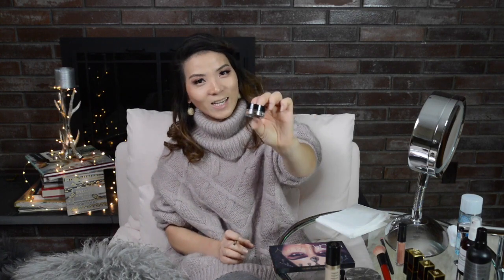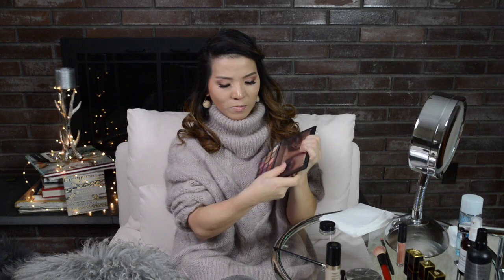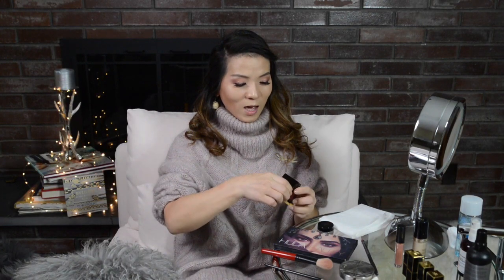CURRENT FAVORITE BEAUTY PRODUCTS 2018 | Remanda Xiang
It's been a while since my last makeup related video. Today I am excited to share with you some of my current favorite beauty products! I hope you enjoy!!! Sending so much love your way!! XO

Remanda

FAVORITES:
1. ANASTASIA BEVERLY HILLS DIPBROW™ Pomade , Color: Dark Brown
2. HUDA BEAUTY Desert Dusk Eyeshadow Palette
3. TOO FACED Born This Way Super Coverage Multi-Use Sculpting Concealer
4. BECCA Shimmering Skin Perfector® Pressed Highlighter, color: Champagne Pop
5.TOM FORD Blush, Color 03 Flush
6. Mac lip gloss, holiday gift set edition, color: holiday miracle
7. Tom Ford Lip Color Matte, color: age of consent
8. Tom Ford Lip Color Matte, color: Indian Rose
9. Tom Ford Lip Color Matte, color: dress to kill
10. TOM FORD BEAUTY - Lips & Boys - Dominic 02